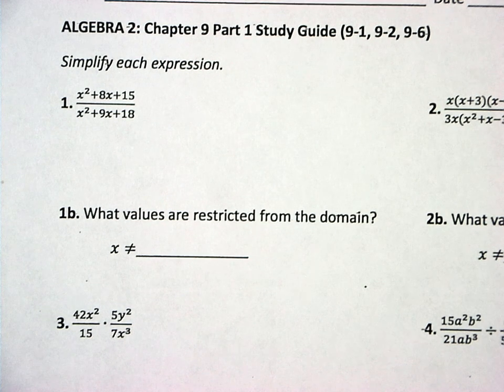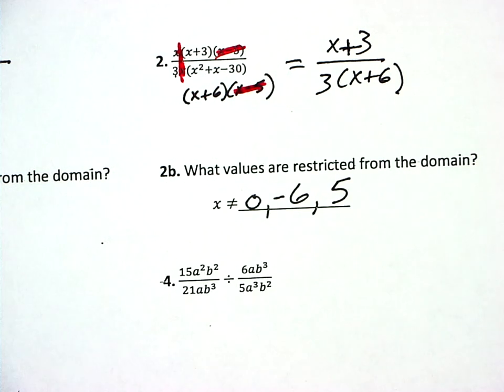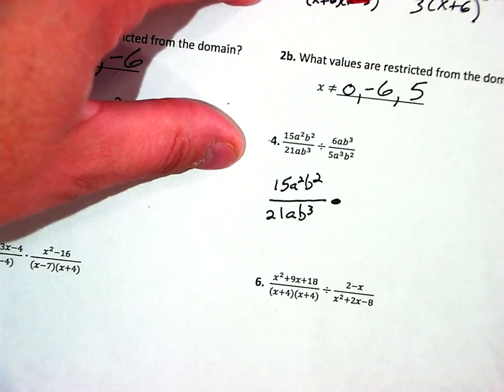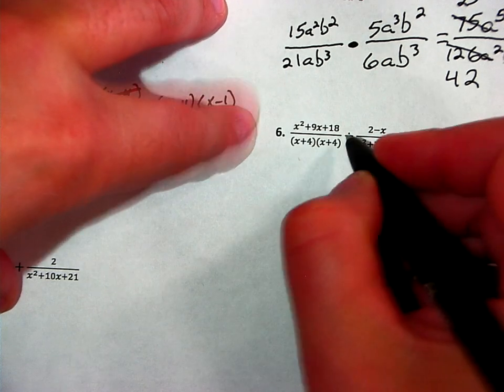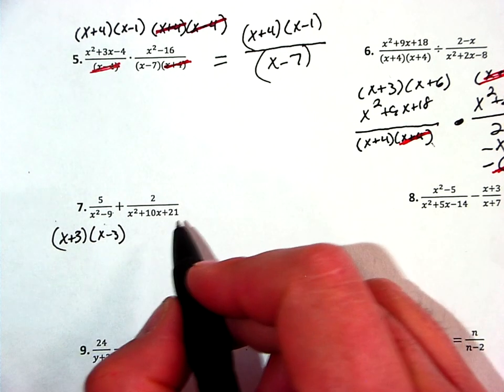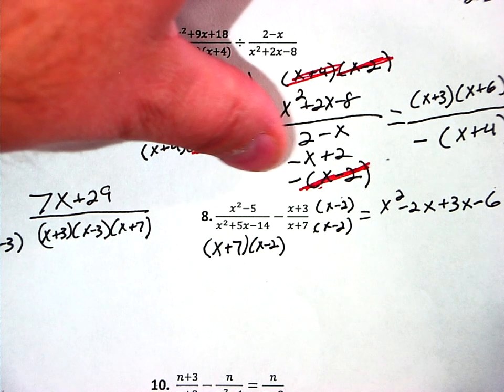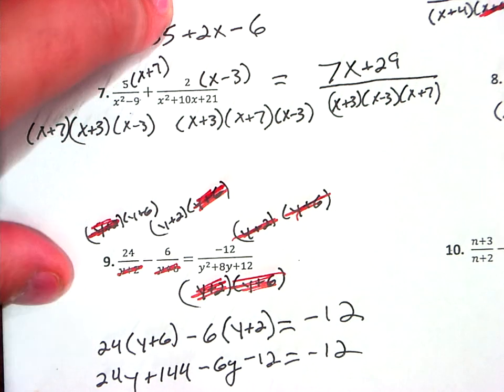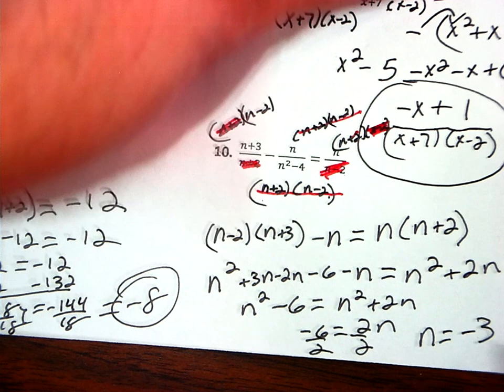chapter 9 study guide